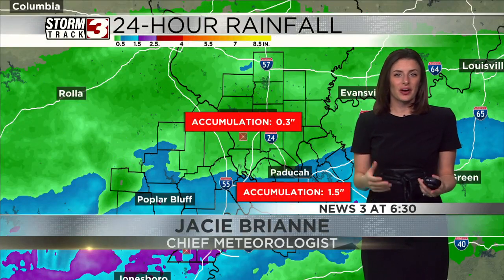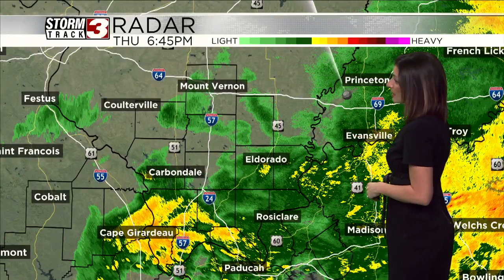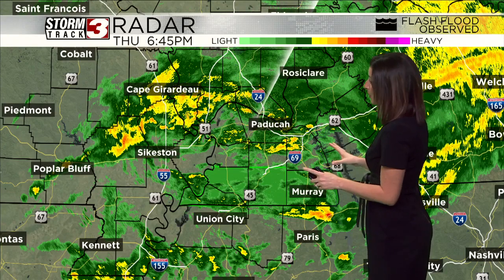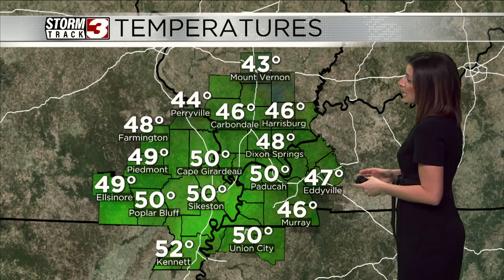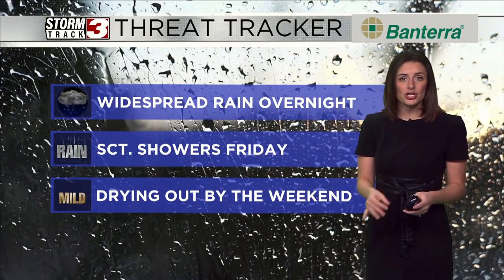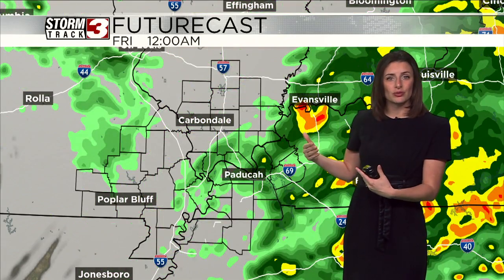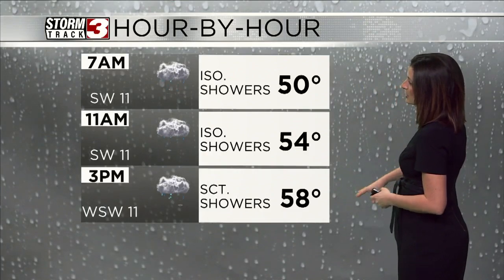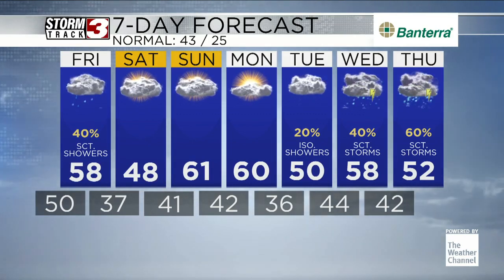Tracking widespread rain, few showers linger Friday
January 30th Evening Weather with Meteorologist Jacie Brianne